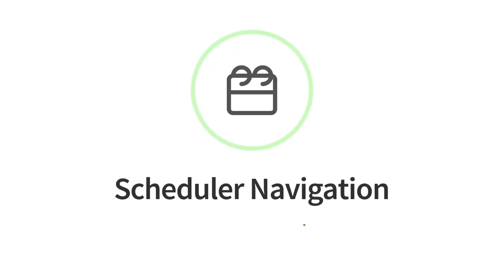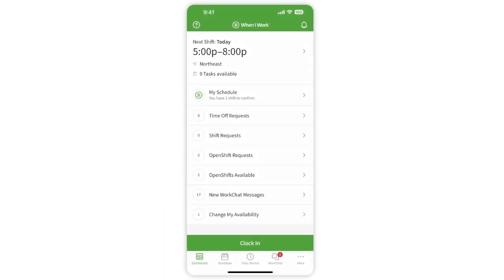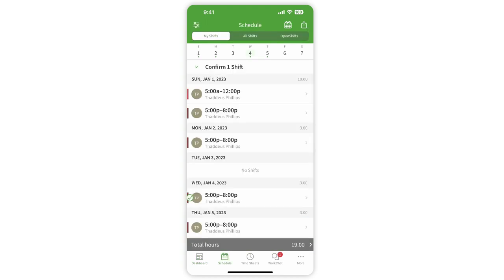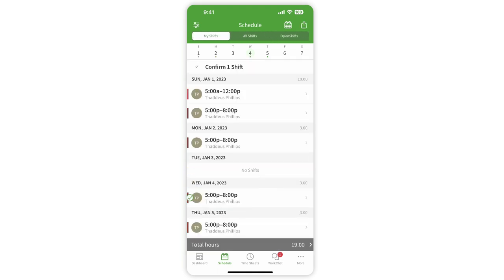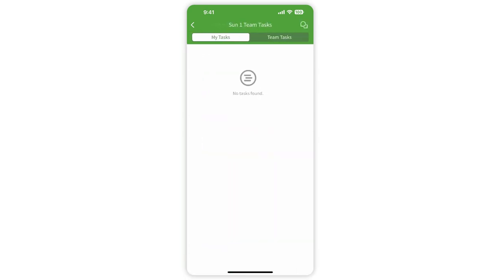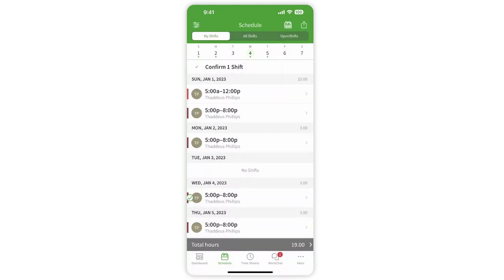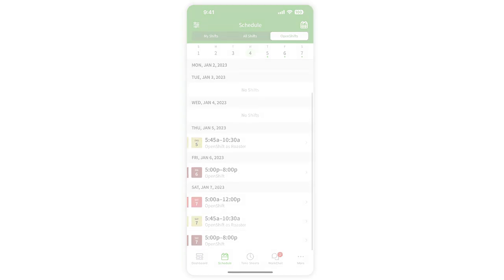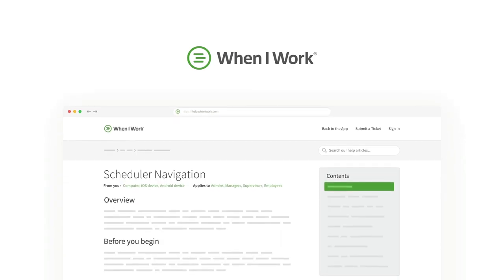Employee Onboarding on Mobile: Navigating Your Schedule